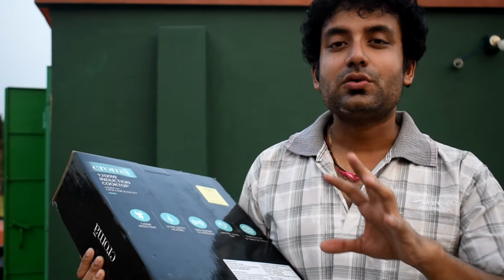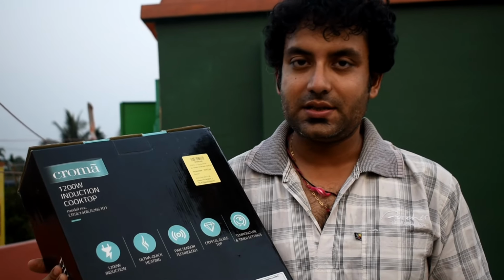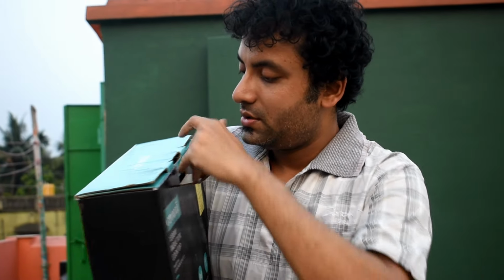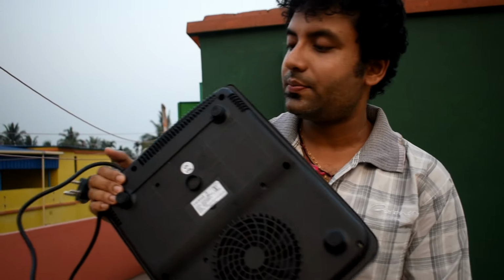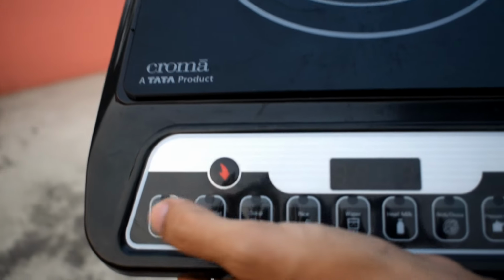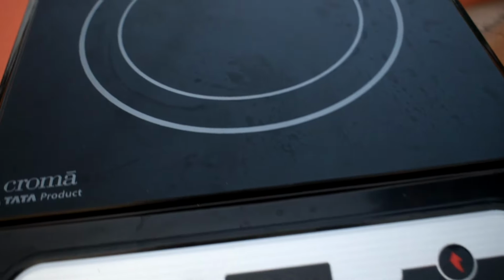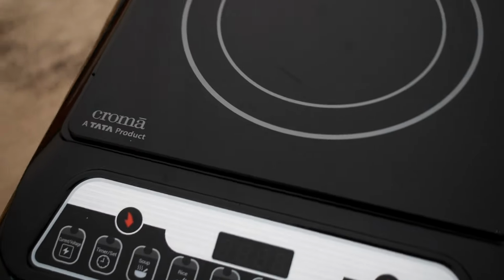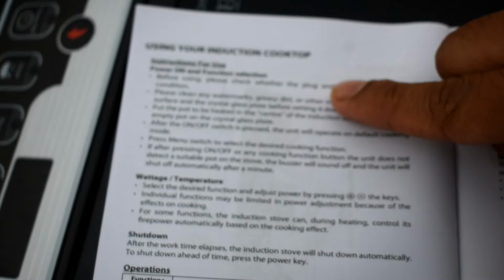TATA Croma Induction Review with demo | Best Induction cooktop in India | Croma Induction Stove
buy from Croma @TataCLiQFashion